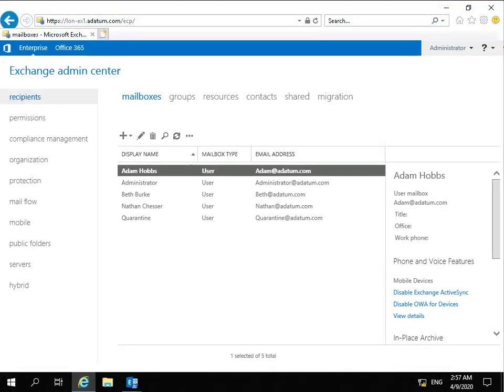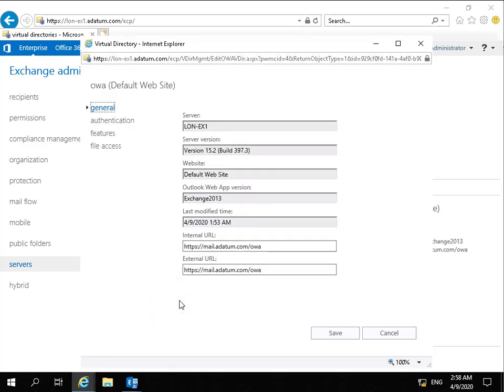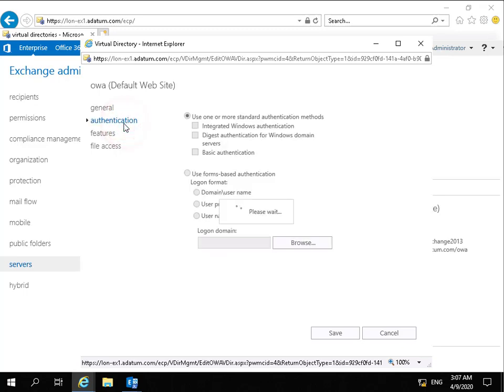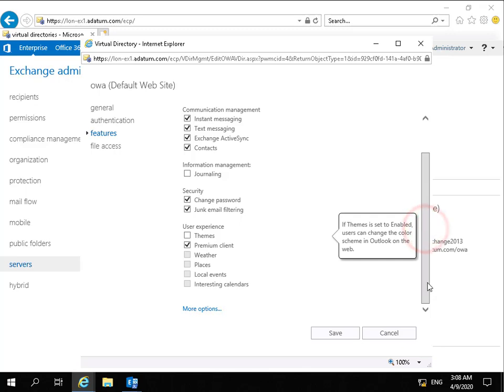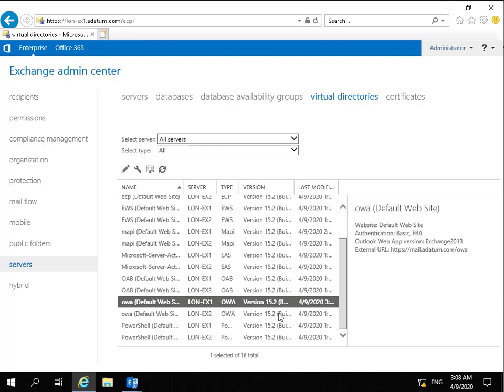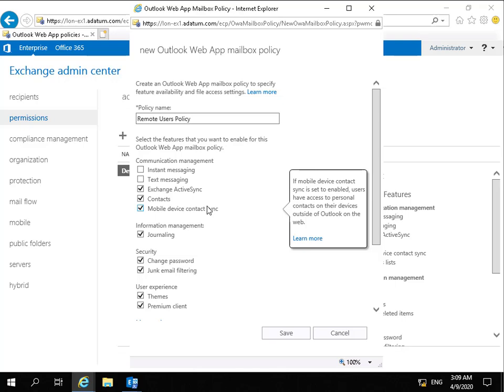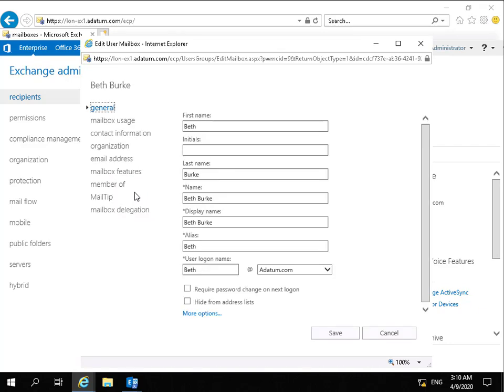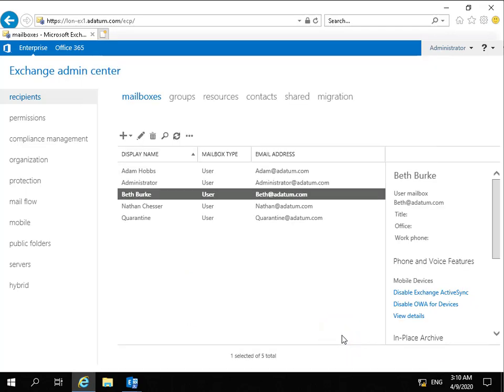20345-1 Demo 22 Configuring options for Outlook on the web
In this demo we look at modifying some of the options for OWA Outlook on the Web